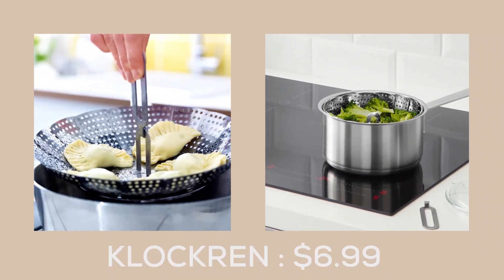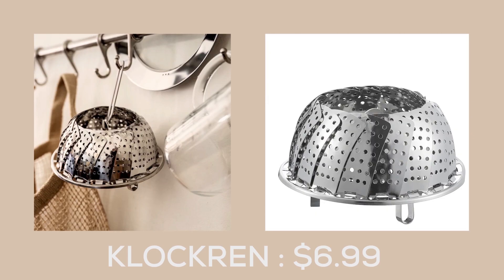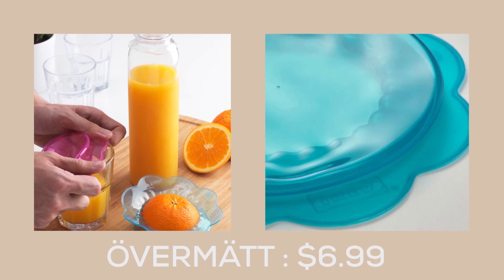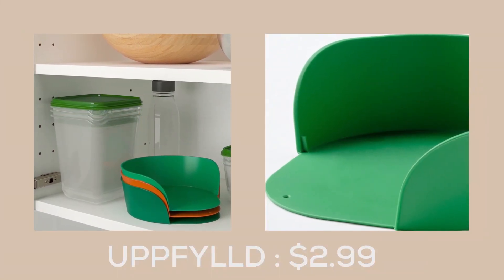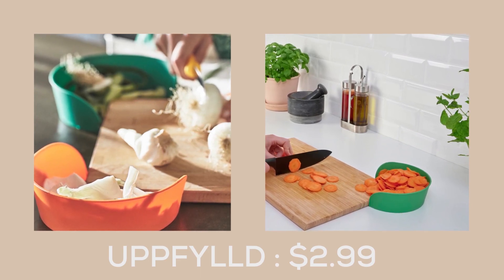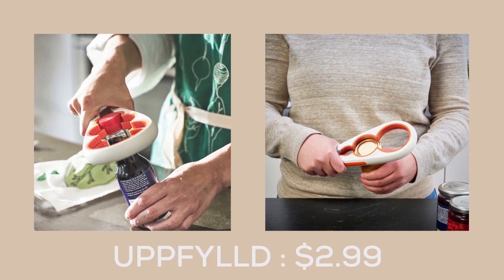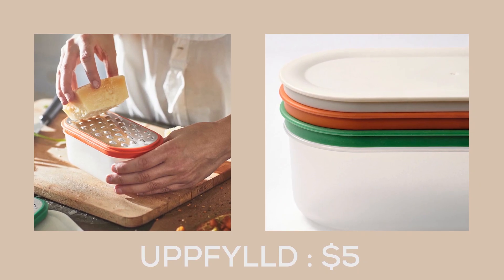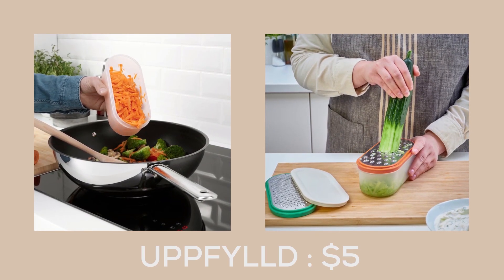Uncover the Secret Gems of IKEA: Hidden Finds You Need to See!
If you're a fan of IKEA, you might be surprised to learn that there are some hidden gems lurking in the store. In this video, we take a closer look at the hidden finds you never knew existed at IKEA. From statement pieces to must-have home decor, we've got you covered.

Join us as we walk you through the store and show you the top 10 IKEA hidden finds that will blow your mind. We'll share tips and tricks for finding these treasures and explain why they're worth adding to your shopping list.

Whether you're a seasoned IKEA shopper or a first-timer, this video is for you. Don't miss out on these amazing hidden finds that will elevate your home decor game. Watch now and discover the secrets of IKEA's hidden gems!

Products:
1) UPPFYLLD Jar opener, off-white/bright orange, 8 ¼" - IKEA

2) ÖVERMÄTT Food cover, set of 3, silicone multicolor - IKEA

3) UPPFYLLD Preparation bowl, mixed colors

4) UPPFYLLD Grater with container, set of 4, mixed colours - IKEA

5) UPPFYLLD Grater with container, set of 4, mixed colours - IKEA